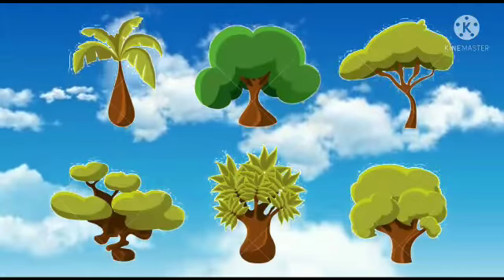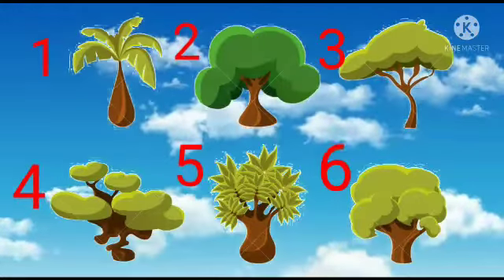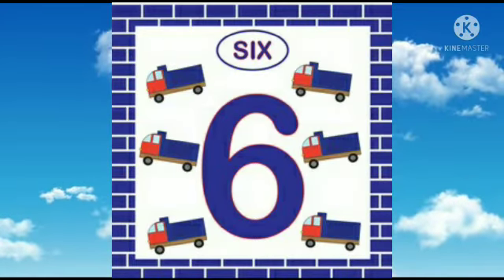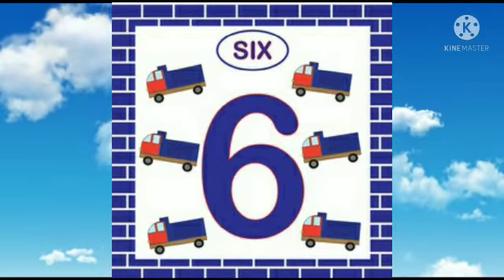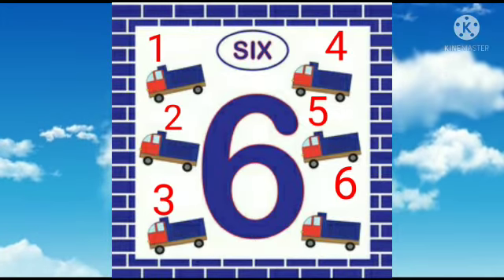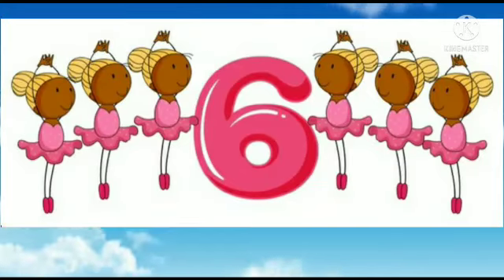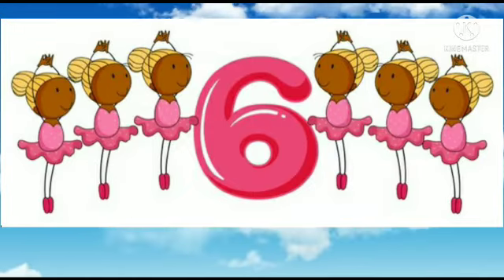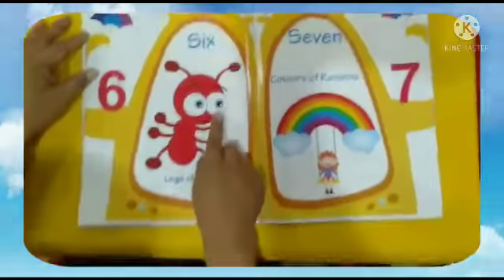Number 6 || Counting || Recognition || Kindergarten